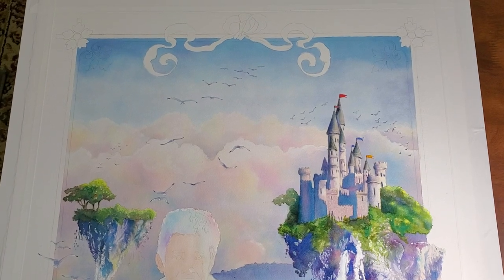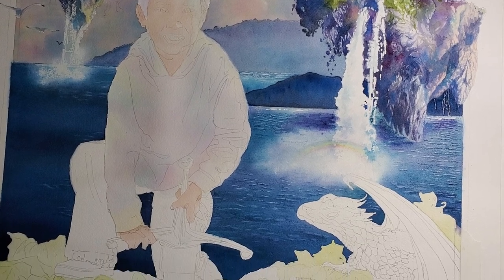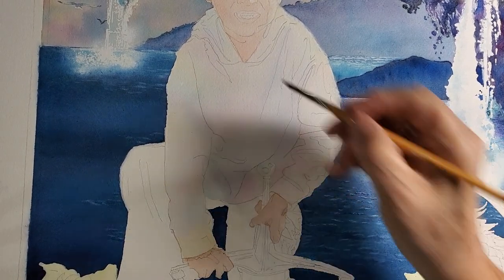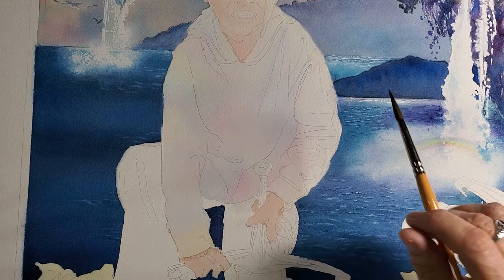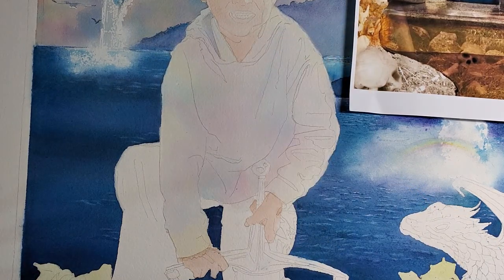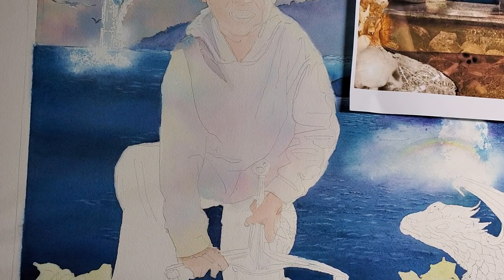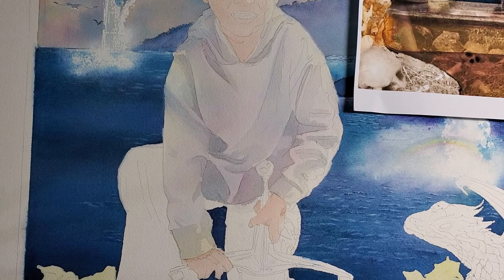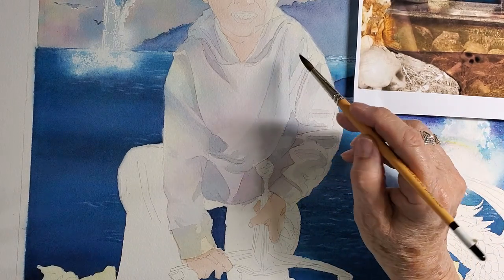Dreams of Camelot: Part 6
Continuing the painting